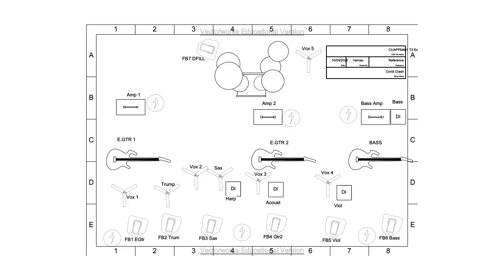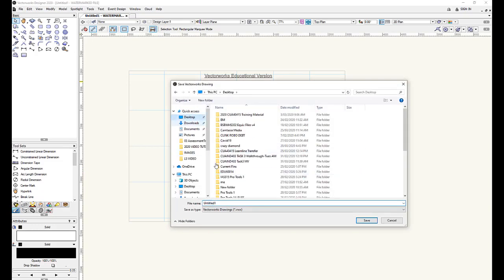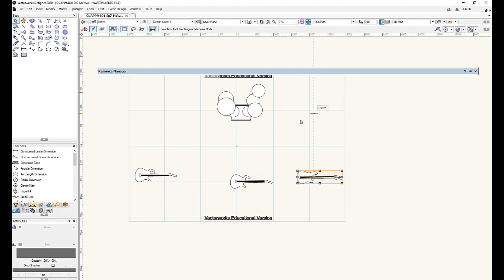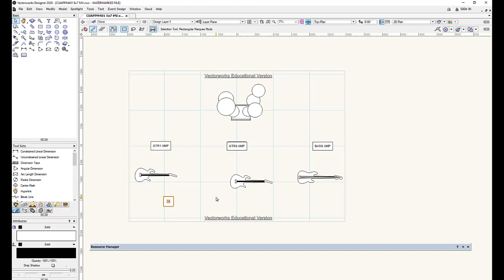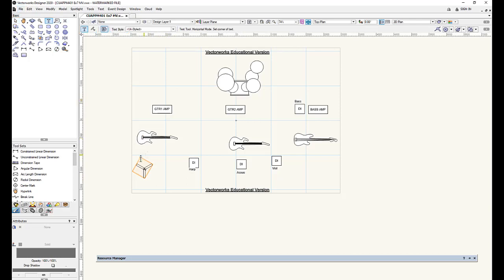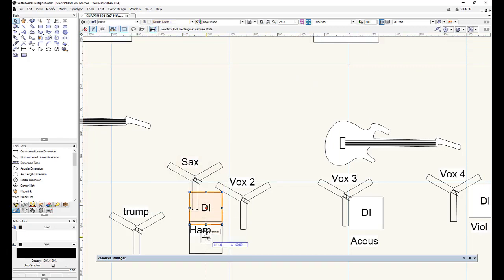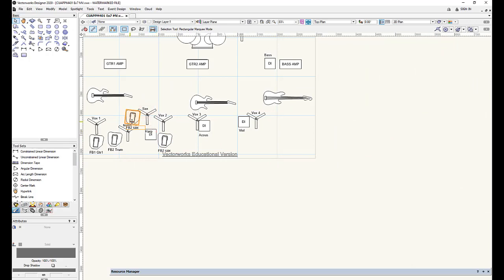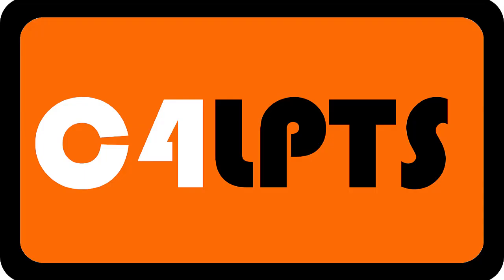Vectorworks for Sound 1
Create a basic stage plot in vector works